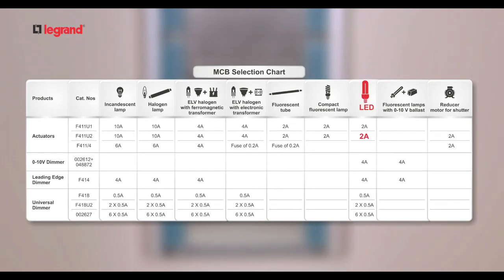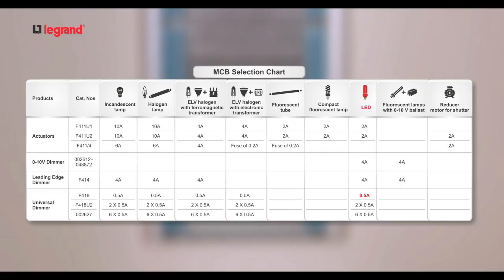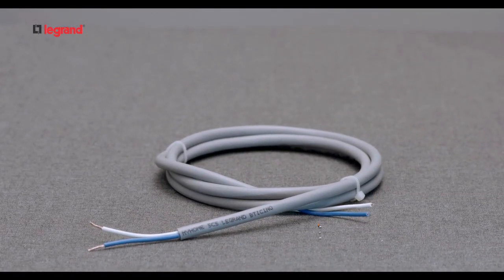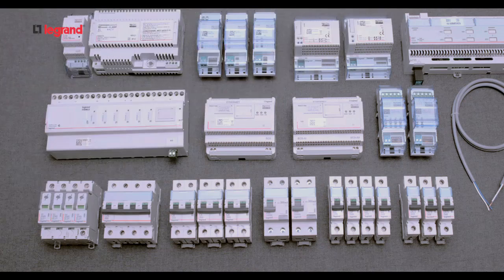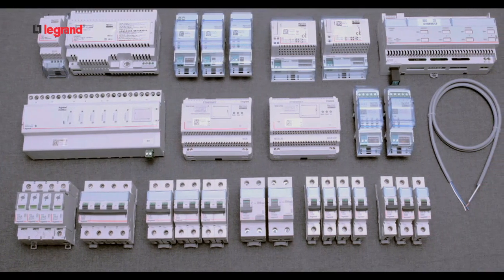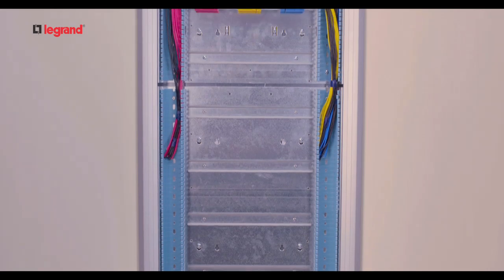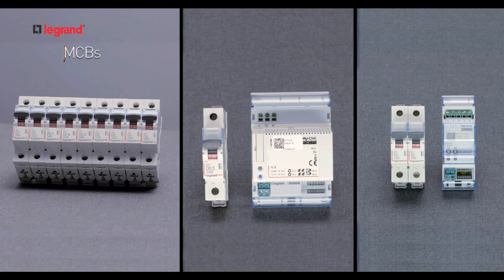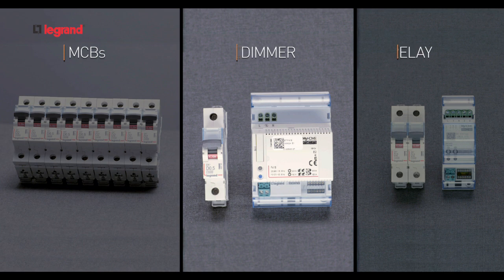MyHome Flatwall distribution board installation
This installation video expands upon the correct installation procedure of Myhome Flatwall Distribution board.